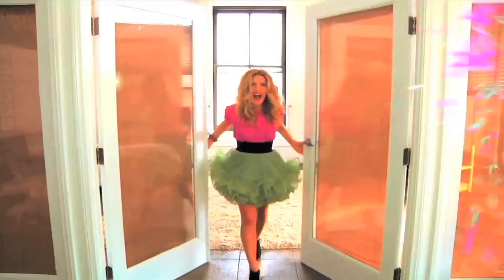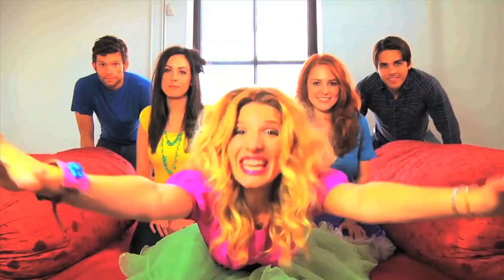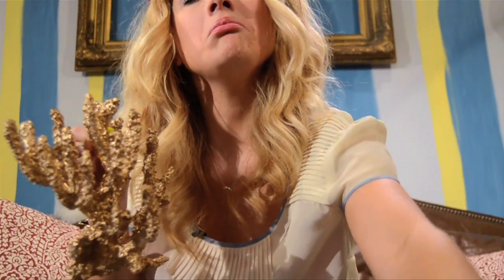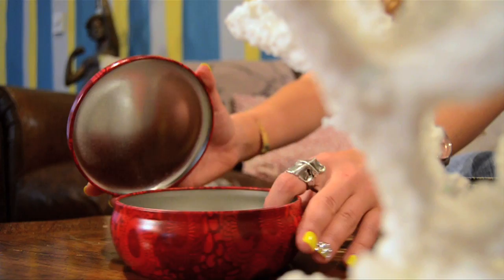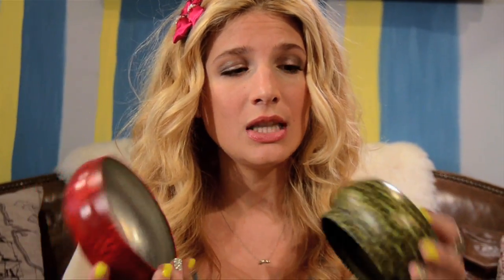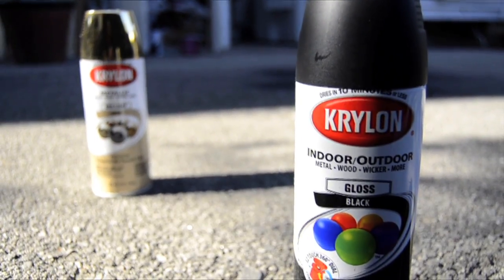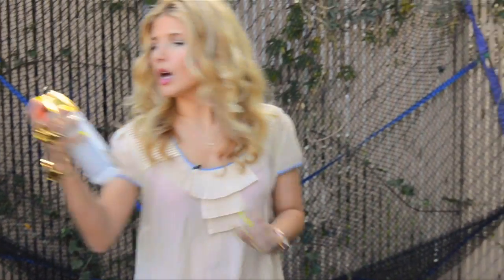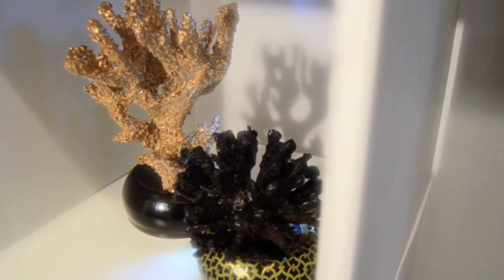Mr. Kate DIY Aquarium Coral Home Decor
Mr. Kate thinks beyond the fish tank with this DIY using plastic aquarium coral. Learn that with a quick coat of spray paint and a pedestal made from used candle containers, you can have an exotic, elegant and beautiful accent piece for your home. A great gift too!